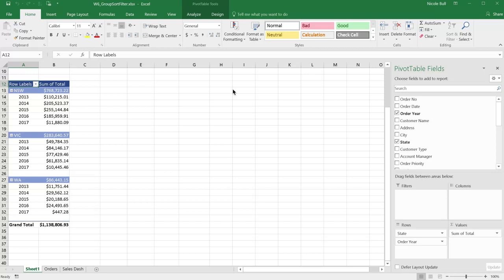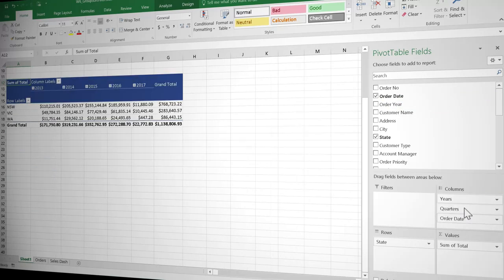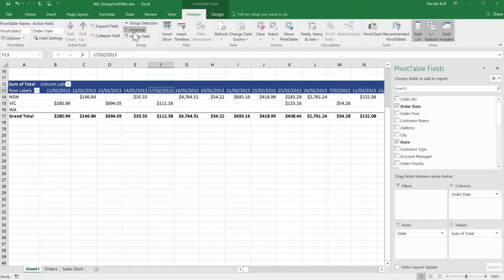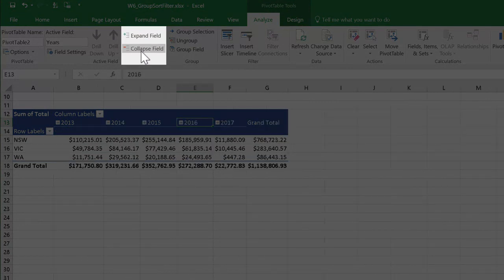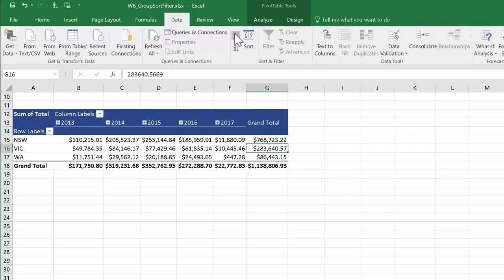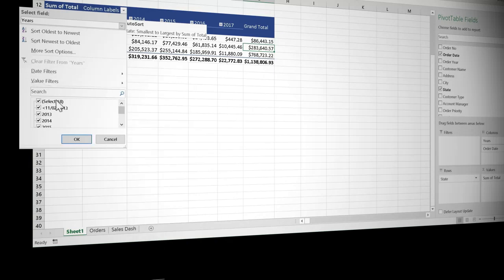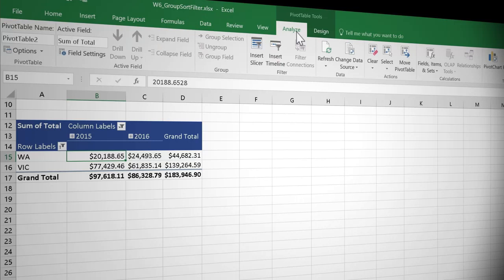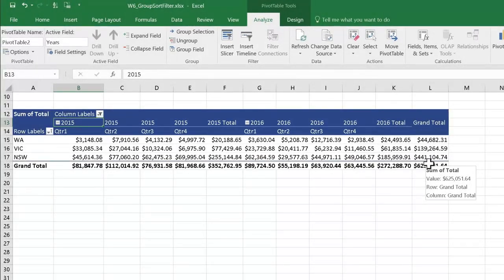35-Sorting and Filtering a Pivot Table